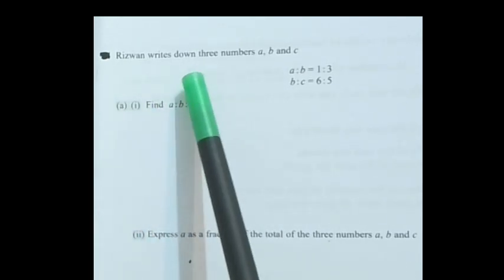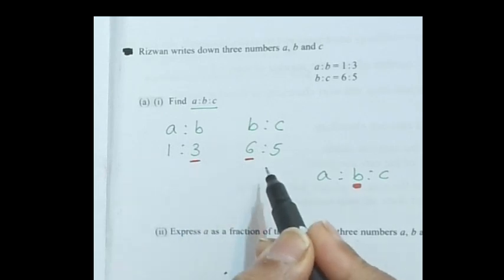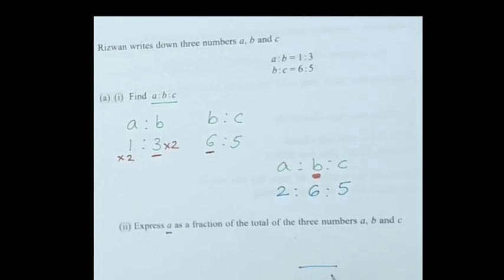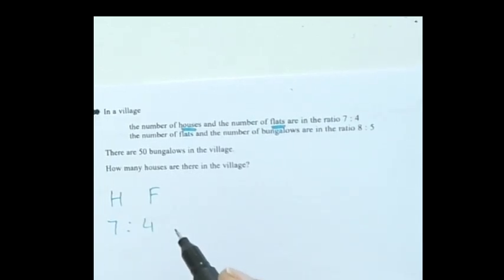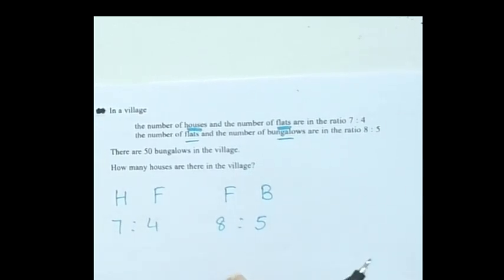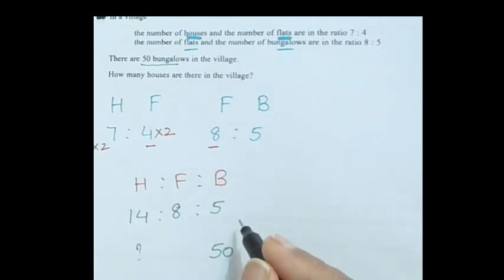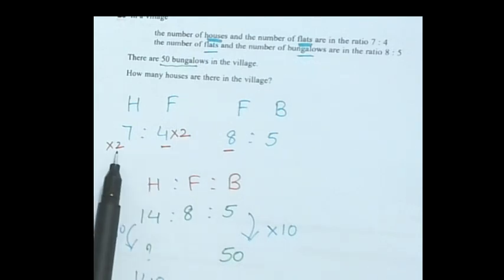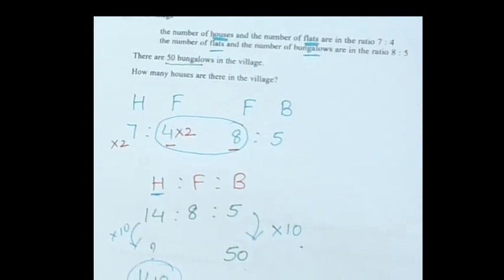Maths – Combined Ratio Made Easy Explained!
GCSE Maths: Struggling with combined ratios? In this video, I explain how to combine two ratios step-by-step using a clear, simple method. Perfect for Foundation students aiming for Grade 4/5. Practice along and boost your confidence!

Perfect for UK GCSE students

Great for revision, homework support, and exam preparation